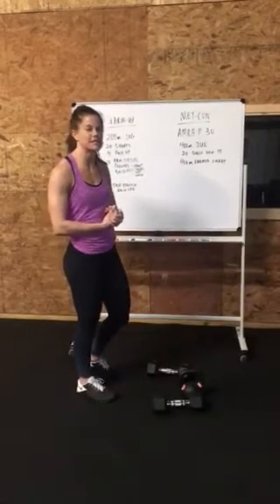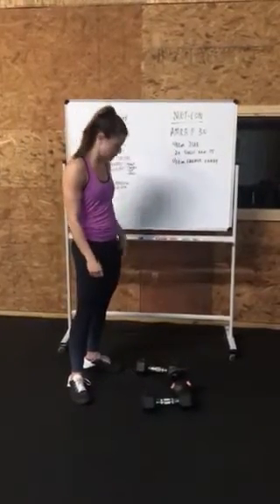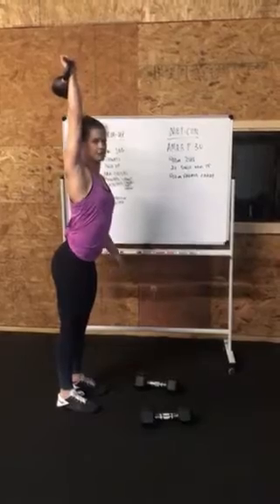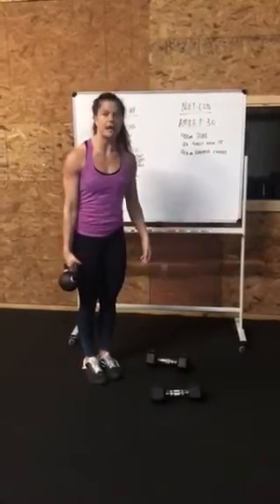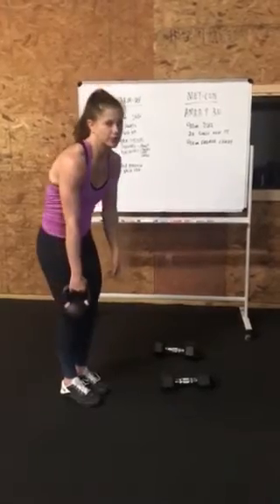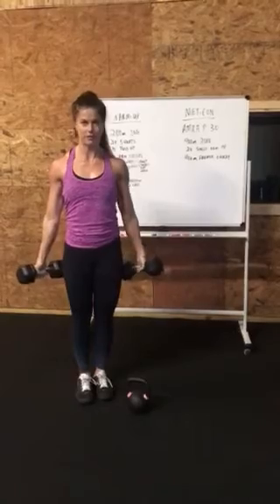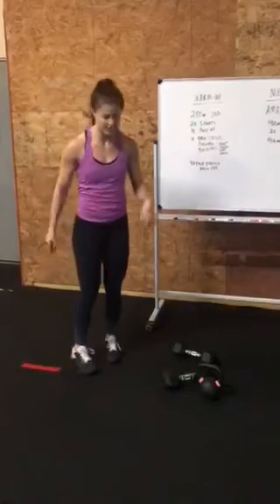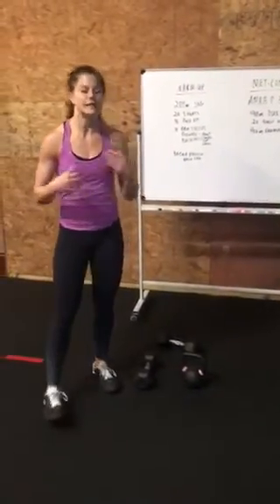WHCF Minimal Equipment Program - 20200403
Running, single arm push press, farmer carry!